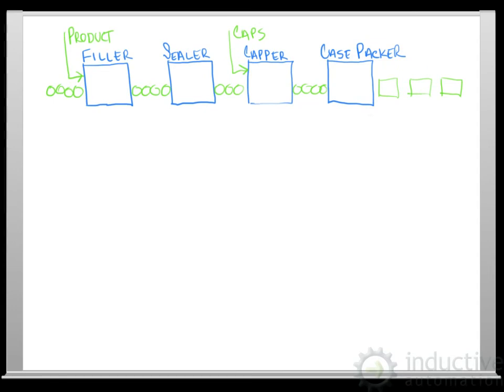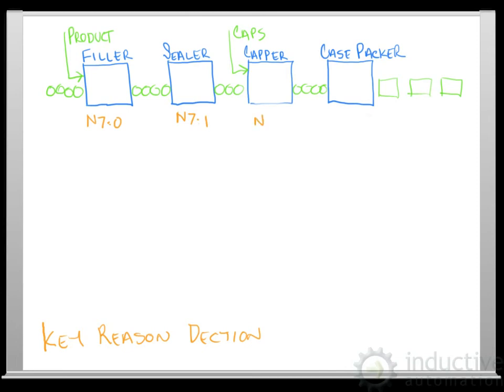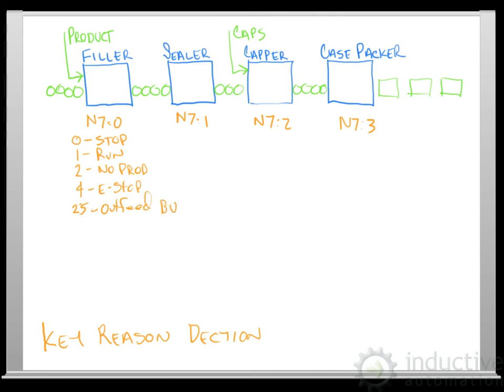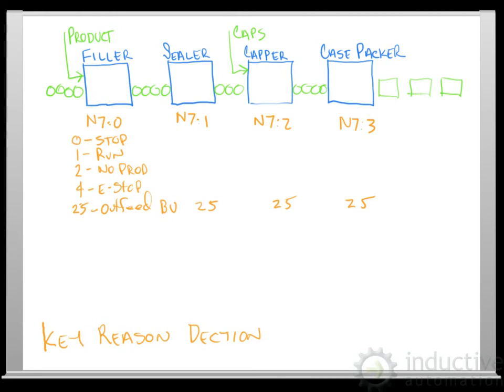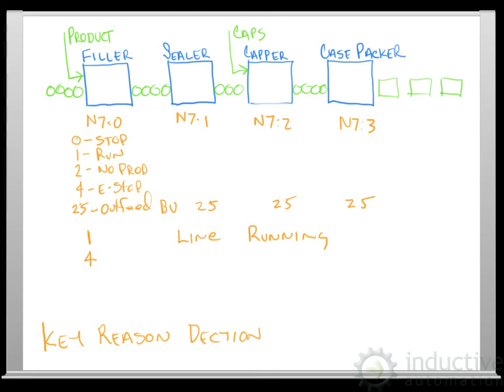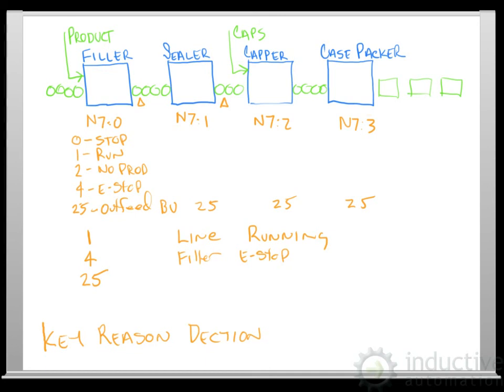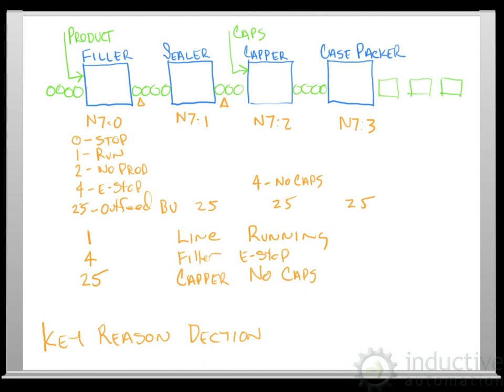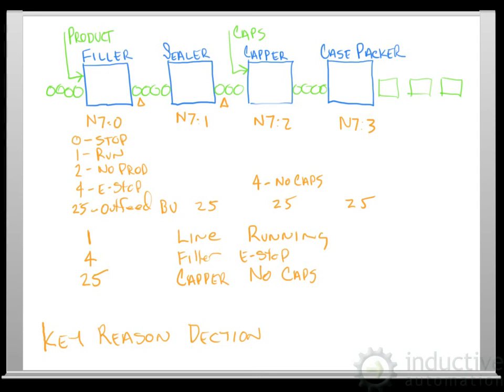Downtime 6 Key Reason Detection